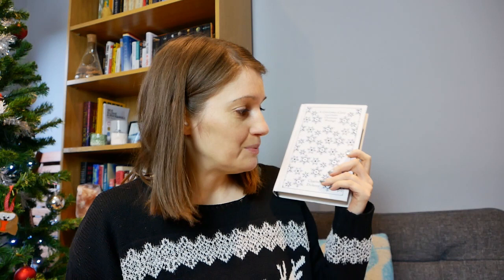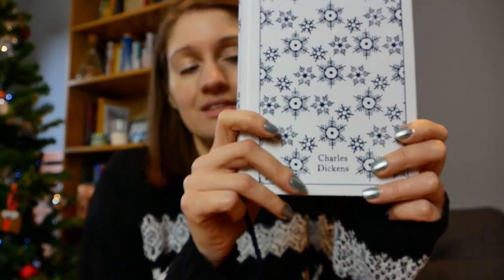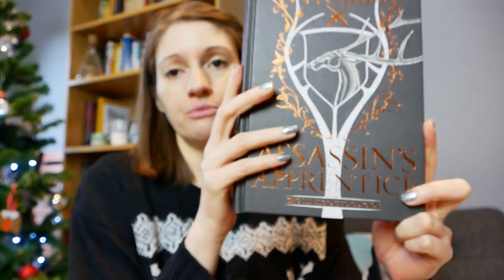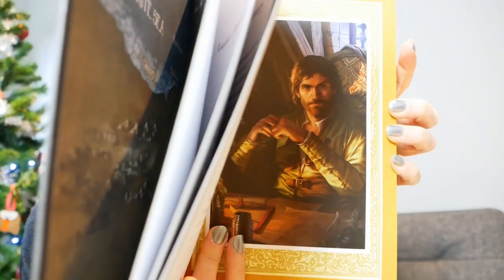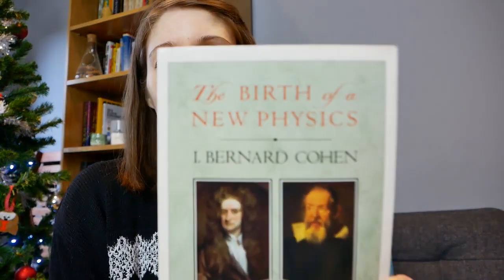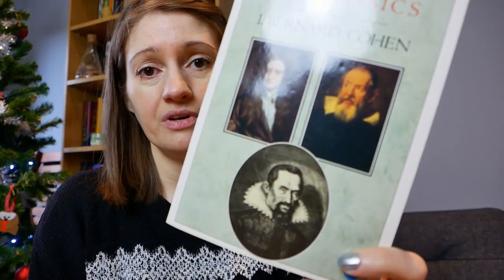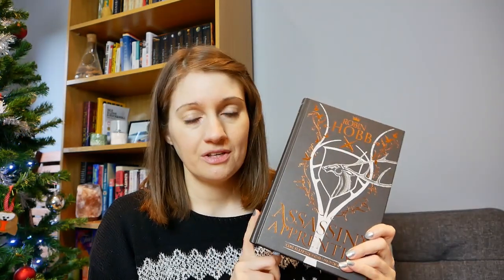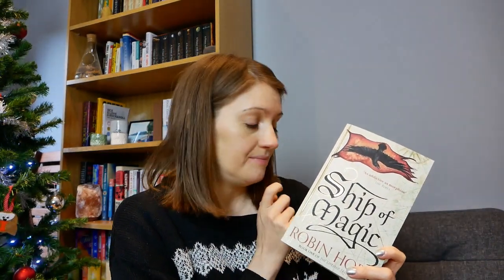One Christmas Tag | Cosy Christmas Book Tag | 12 Days of Bookmas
🌟 Books Mentioned 🌟

*The Birth of a New Physics by I. Bernard Cohen

🌟 Social Media 🌟